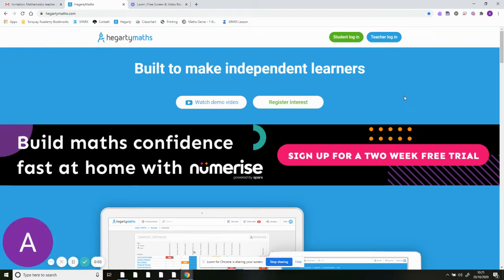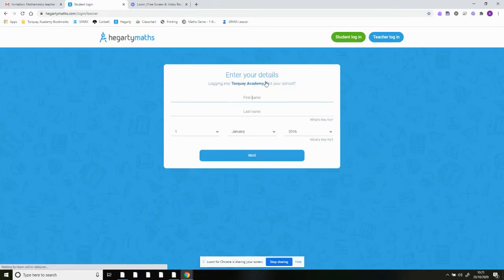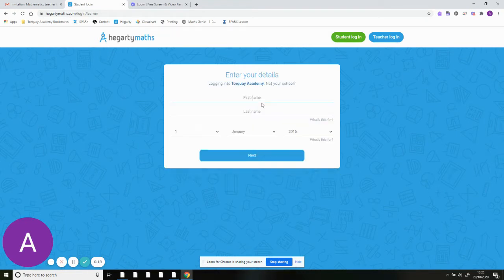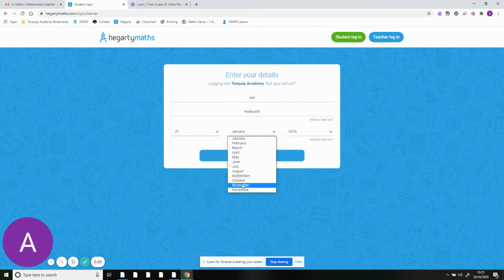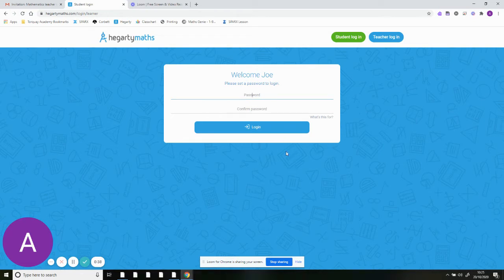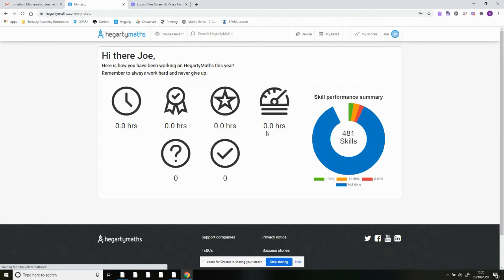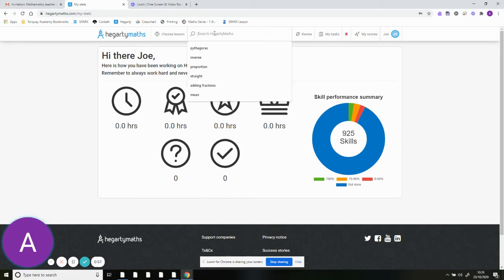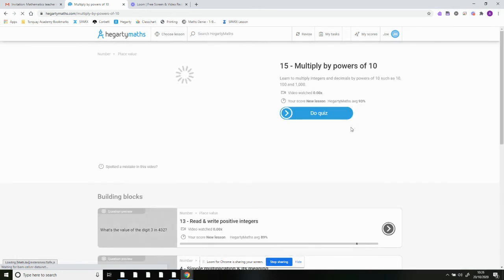How to login to www hegartymaths com